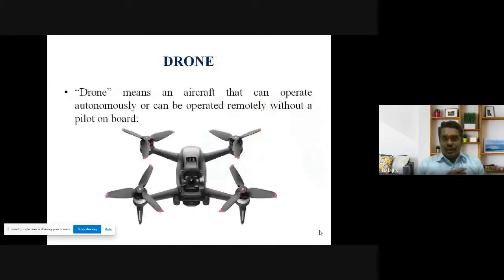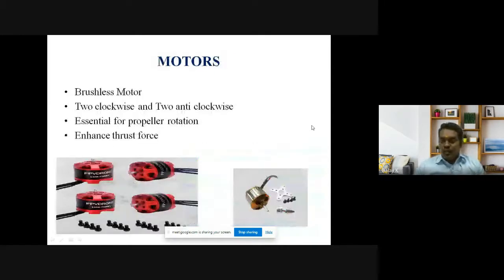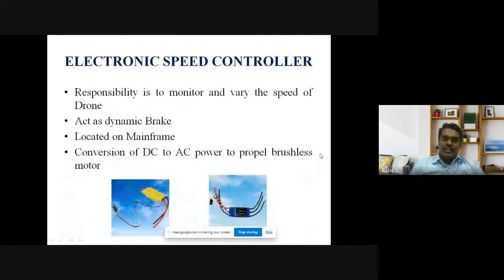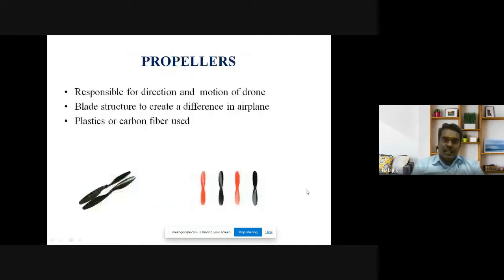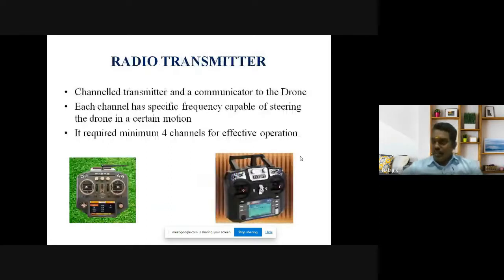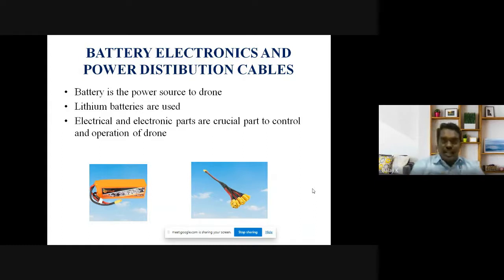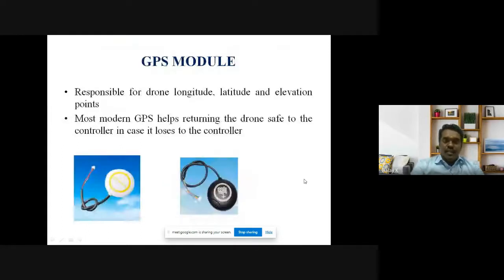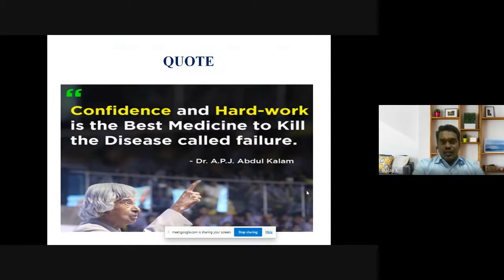DRONE COMPONENT & FUNCTIONS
DRONE COMPONENTS AND FUNCTIONS
DRONE COMPONENTS FUNCTIONS